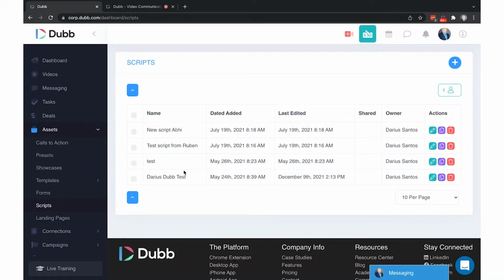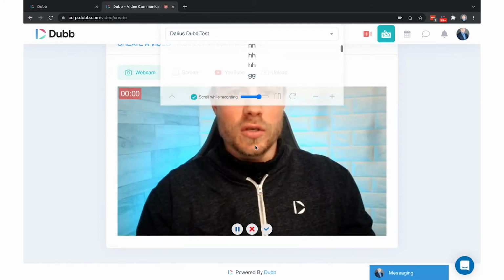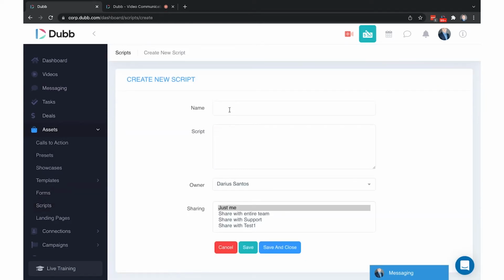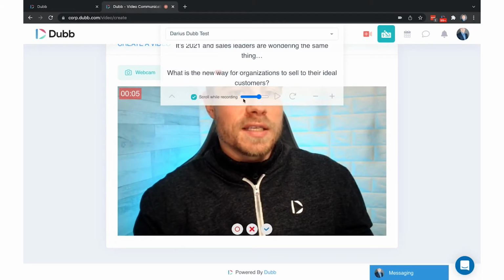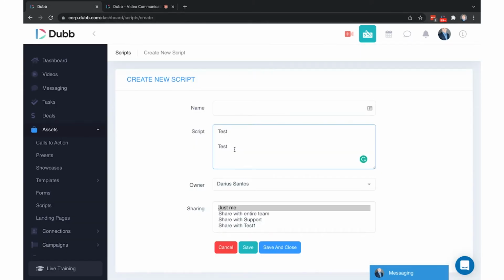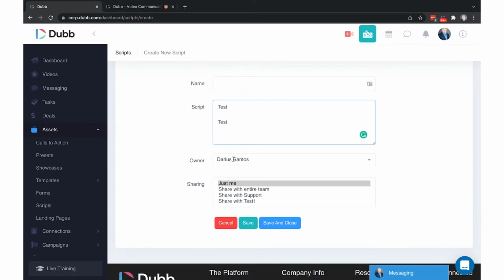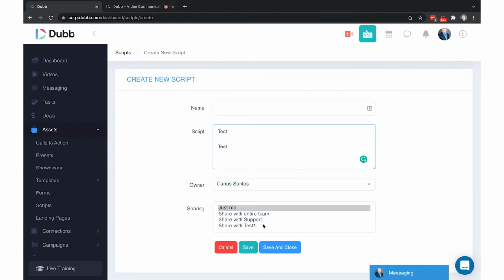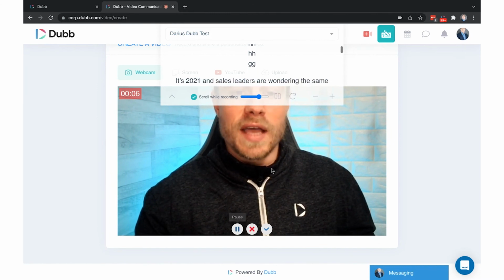How to Setup Teleprompter and Scripts Functionality - Dubb Tutorial (@DubbSupport )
This is the official Dubb Support channel.

About Dubb
Dubb.com is the ultimate video sales platform that helps you grow your business with personalized video messages, automation, and analytics. Create stunning videos, engage your audience, and close more deals effortlessly. Watch how simple it is to boost your sales and productivity—click the link now for your FREE 7-day trial!